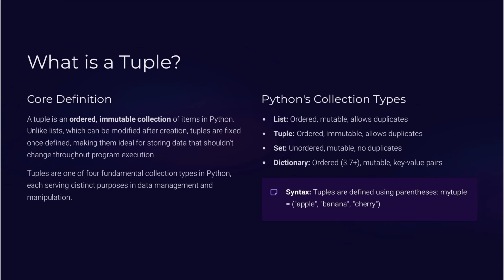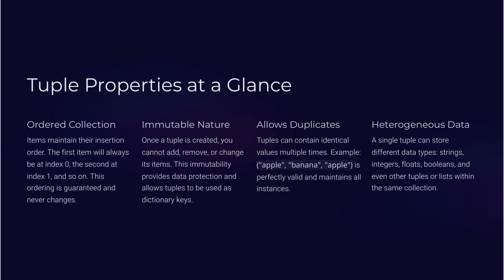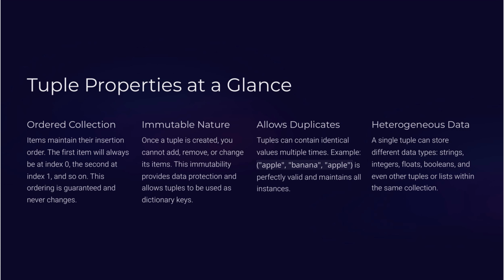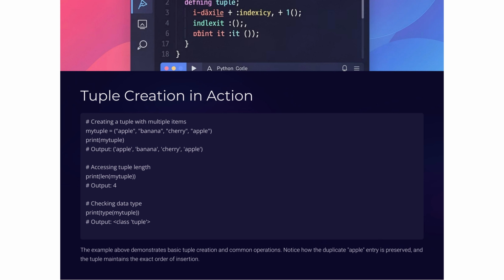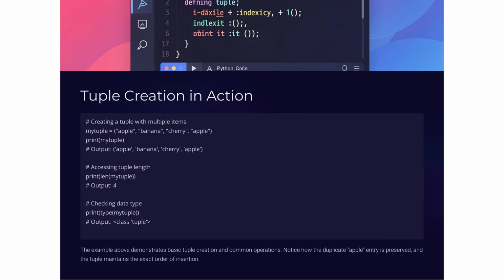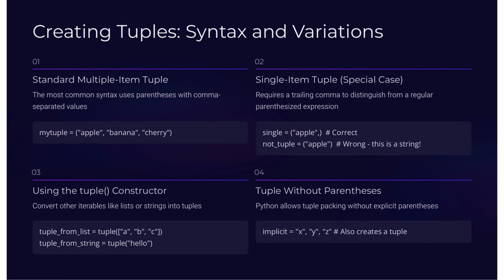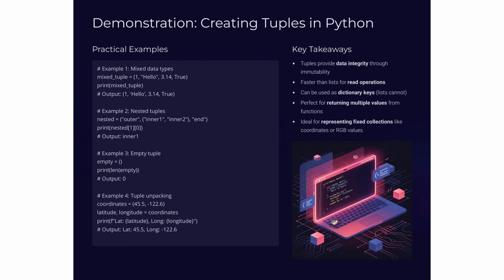Python Tuples Deep Dive into Immutable Data Collections